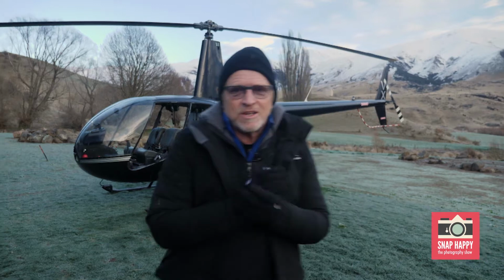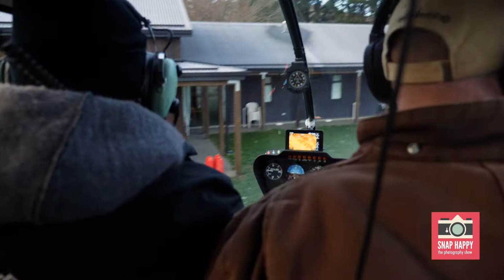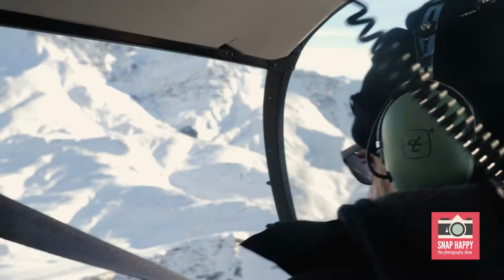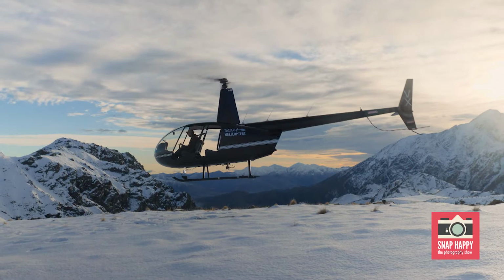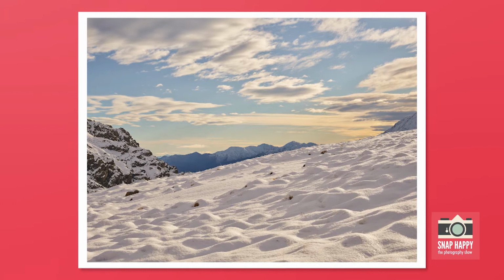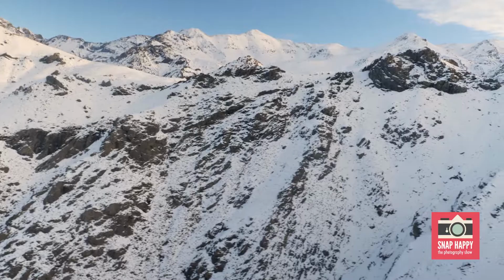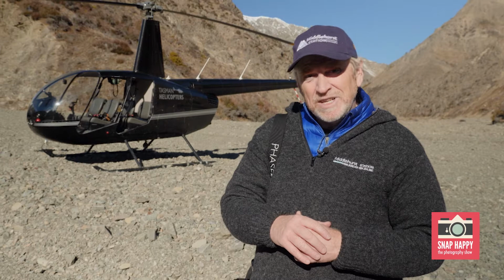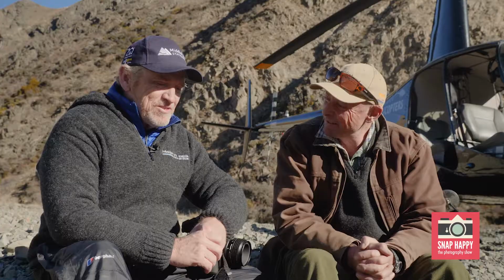Tony Hewitt aerial photography tips // Snap Happy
Tony Hewitt, a renowned fine art landscape photographer, gives us some great tips for shooting landscapes from the air.
SNAP HAPPY: The Photography Show